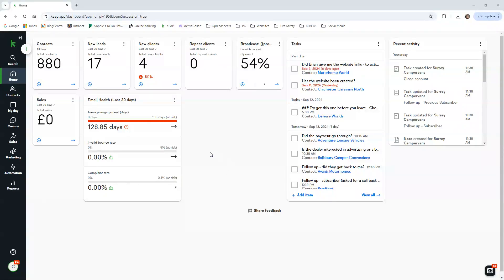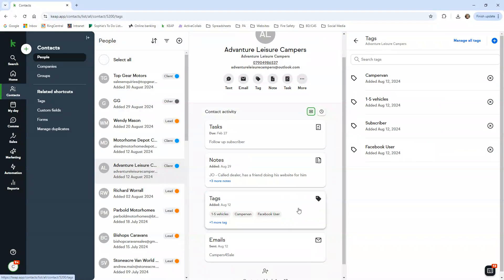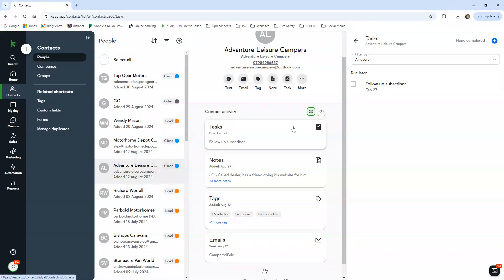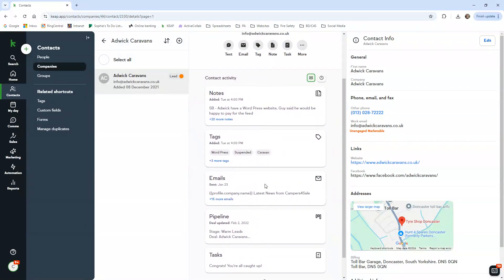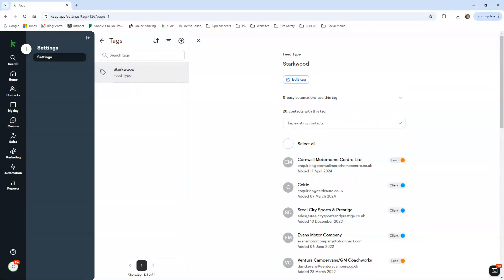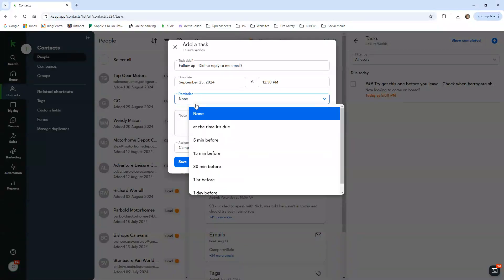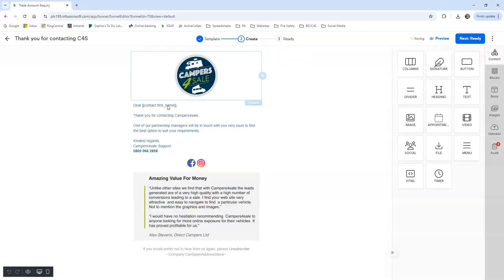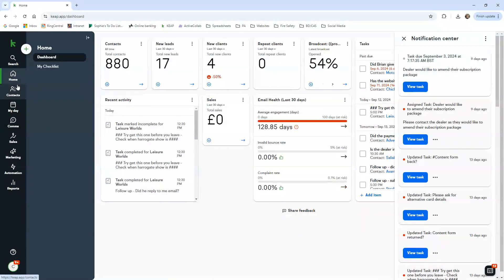Keap Tutorial & Full Demo: How to Manage Contacts, Leads & Automations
Welcome to our Keap demo.

In this video, we take you through the basics of using Keap CRM, a powerful tool to manage your contacts, leads, and automations. You’ll learn how to navigate the Keap dashboard, manage contacts, track leads, and use tags for easy reporting. We’ll also show you how to create tasks, set up automations, and monitor email communication with your clients. Whether you're new to Keap or looking for a quick refresher, this tutorial will give you the essential tips you need to efficiently use the platform.

Timestamps:
0:01 - Introduction to Keap CRM
0:56 - Navigating Contacts and Leads
1:30 - Viewing Subscriber Profiles and Adding Notes
2:10 - Using Tags to Organize Information and Create Reports
3:00 - Tracking Emails and Setting Up Email Records
3:45 - Handling Tasks and Follow-Up Actions
4:40 - Managing Canceled and Suspended Subscriptions
5:20 - Searching for Companies and Contacts
6:15 - Creating and Managing Groups Using Tags
7:00 - How to View and Complete Daily Tasks
7:45 - Setting Up Follow-Up Tasks and Managing Calls
9:00 - Automations in Keap: How They Work and When to Use Them
10:20 - Exploring Task Notifications and System Alerts
11:00 - Conclusion: Recap of Basic Keap Functions